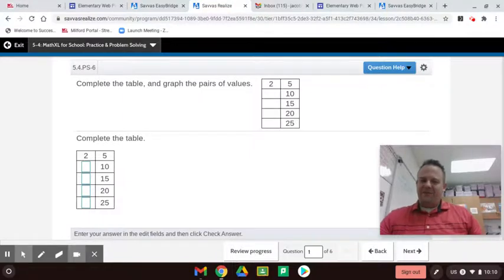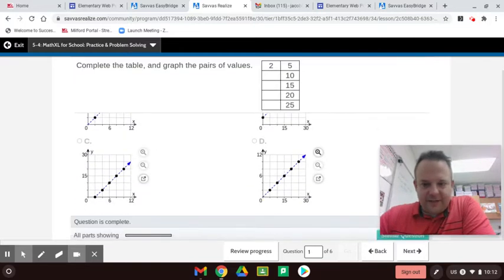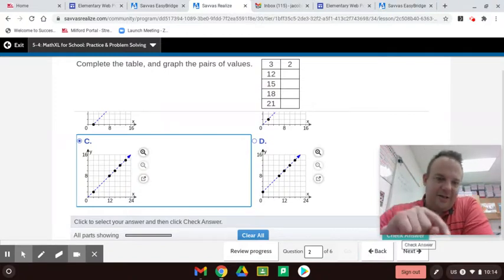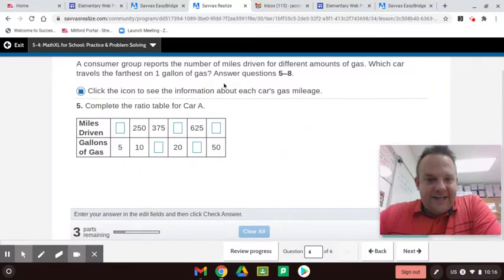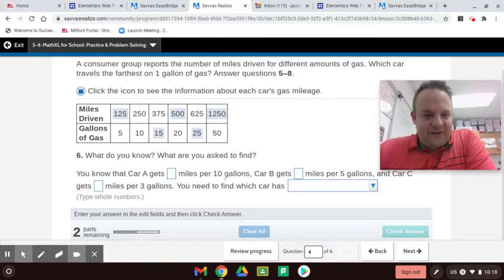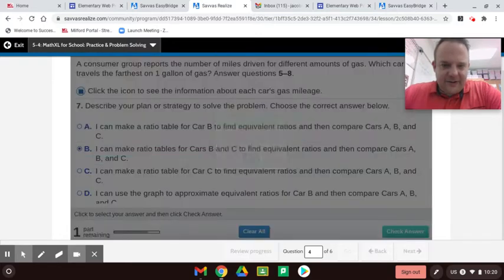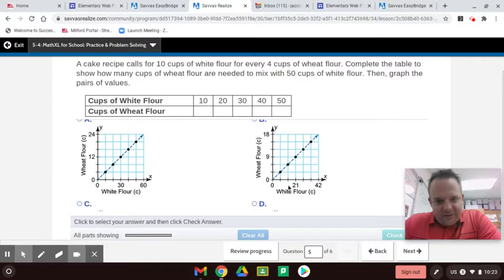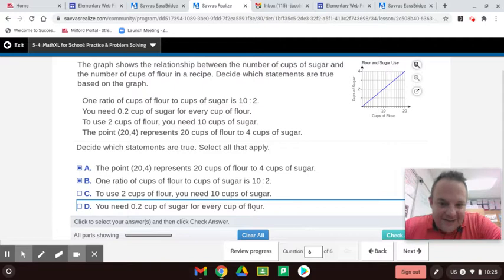Graphing Ratios 6th Grade Math Lesson 5-4 Practice and Problem Solving EnVision 2.0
Graphing Ratios 6th Grade Math Lesson 5-4 Practice and Problem Solving EnVision 2.0 with 6th grade math teacher Jason Jacobs.